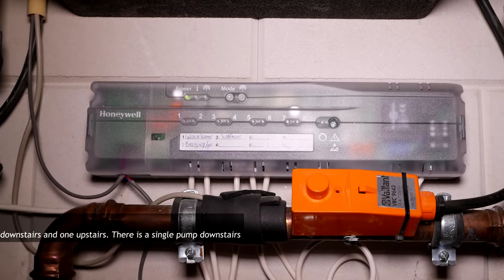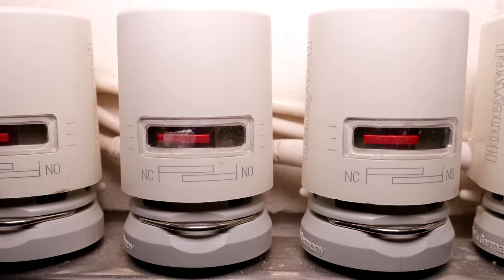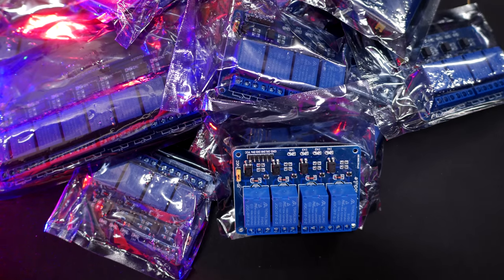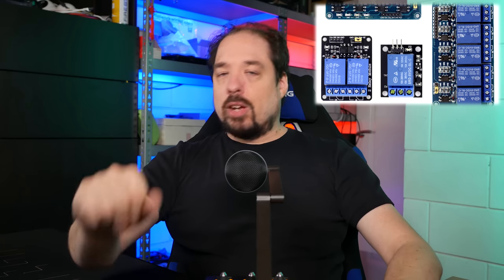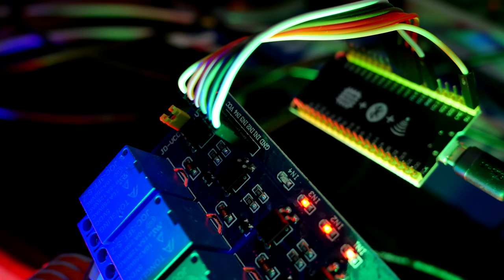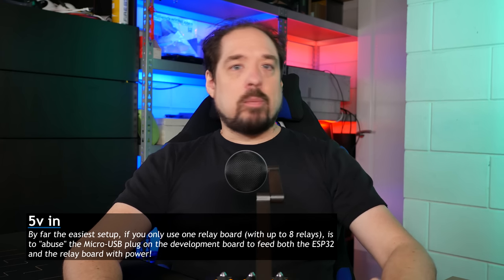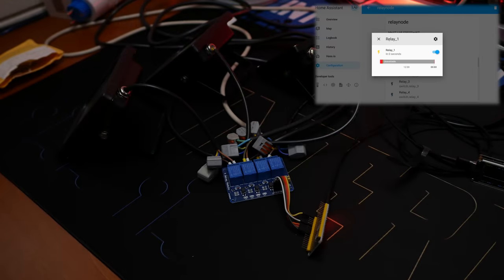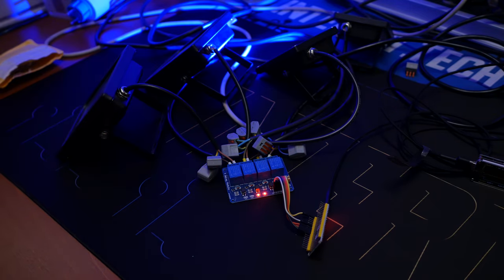Home Assistant: Simple relays with ESPhome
As part in my effort to replace my underfloor heating control I’m taking a look at cheap rely boards from China. I wanted to design something myself but with how cheap these boards are, that’s not really useful anymore, let’s take a look at how to hook them up and if they work well combined with an ESP32, ESPhome and Home Assistant!

Come and hang out with us at the Intermittent Technology discord server,

1x, 2x, 4x or 8x Relay board with Optocoupler and 3.3v trigger

MH-ET Live ESP32
Wemos D32 Mini

Good Micro-USB cable
Good Phone charger that can deliver 5v 2A (10w) on a single port

░▒▓[Music]▓▒░
Intro&Outro